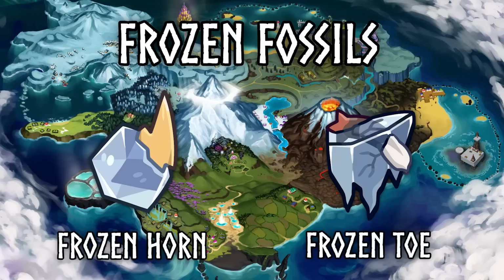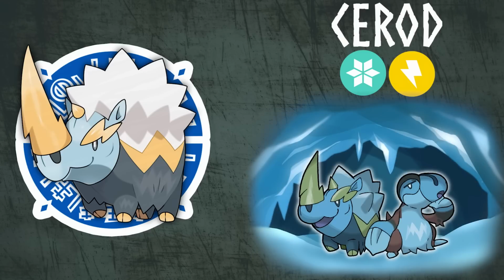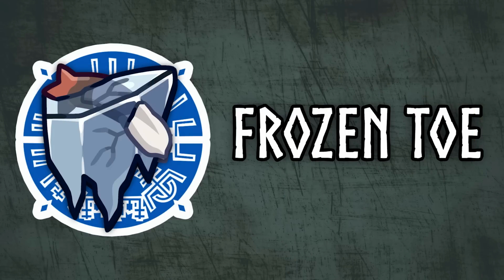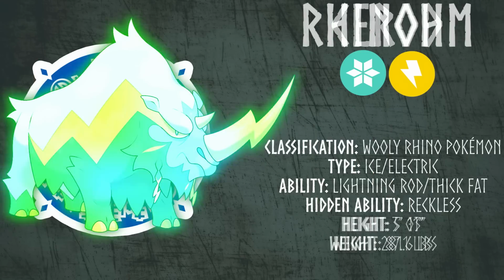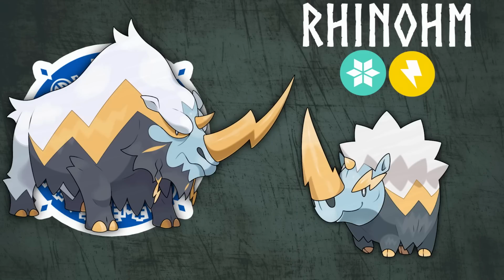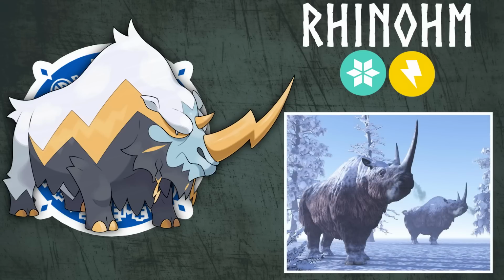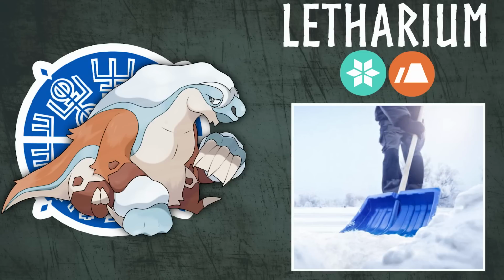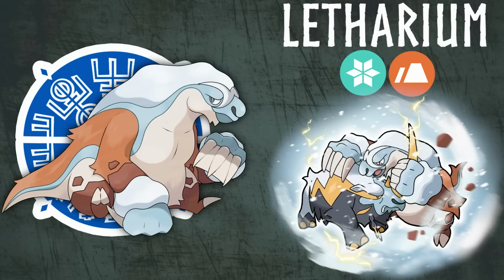FROZEN FOSSILS!? Creating NEW Ice-Type Fossil Pokémon!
In this video I’ll be introducing the unique Frozen Fossils & Ice-type Fossil Pokémon found in the Icelandic & Nordic inspired Fyrún Region! I’ll going over their lore, inspirations, designs & my creative process.

Mykel Ryan (@mykemon_regions) • Instagram photos and videos

Make sure to check out and support the incredible artists who helped me bring my ideas to life with these amazing artworks: